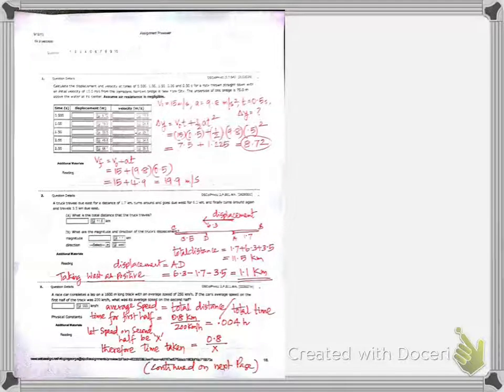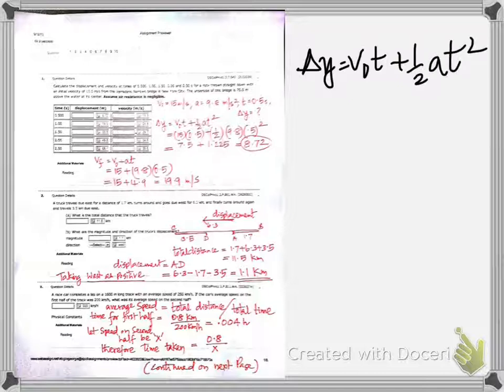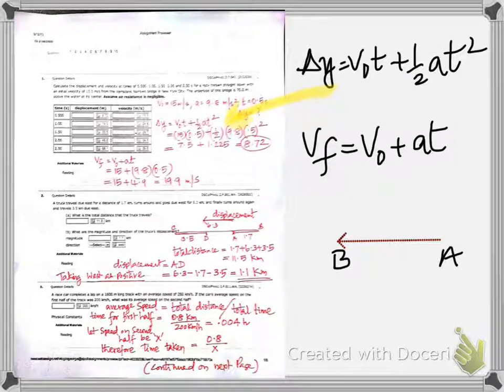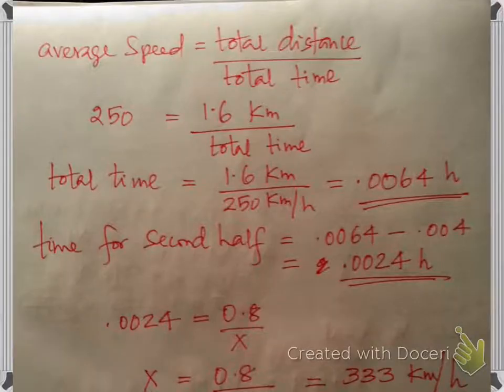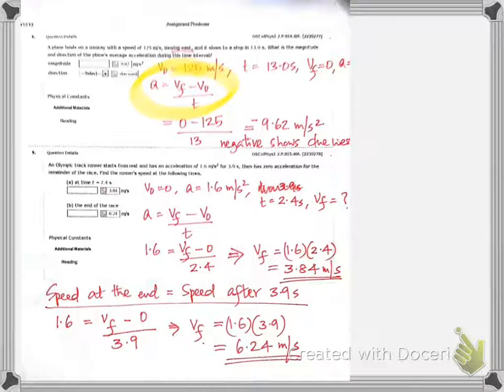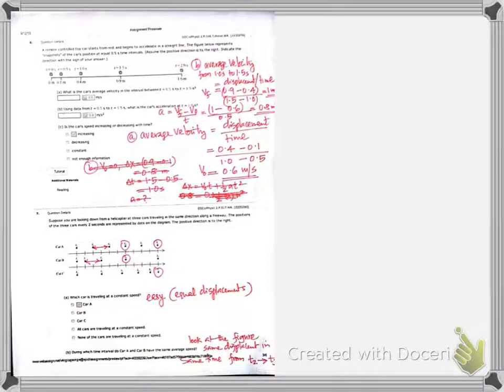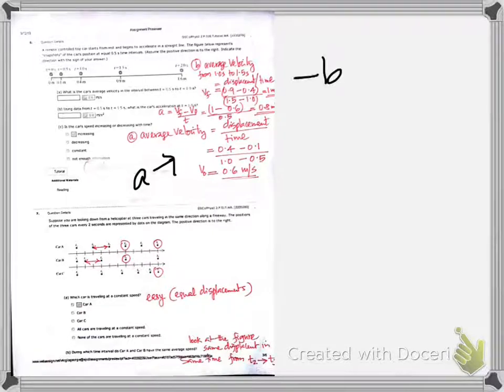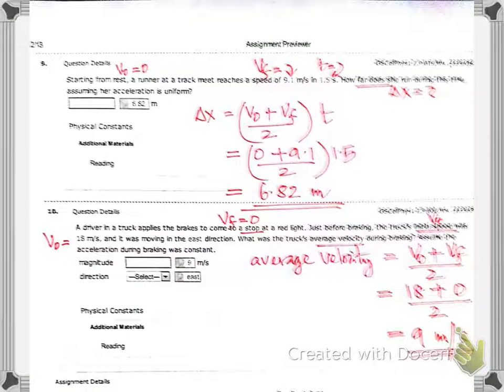review exam part 3